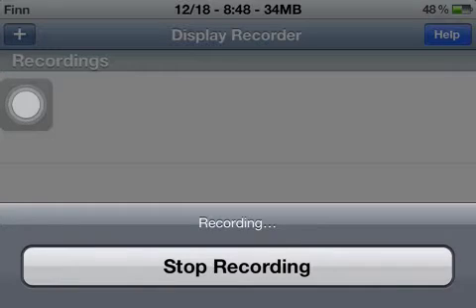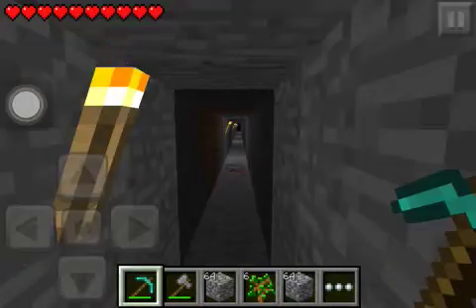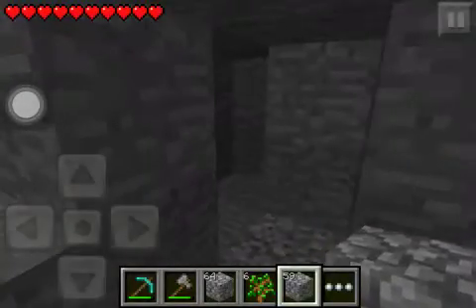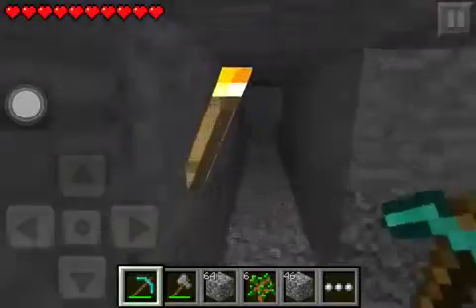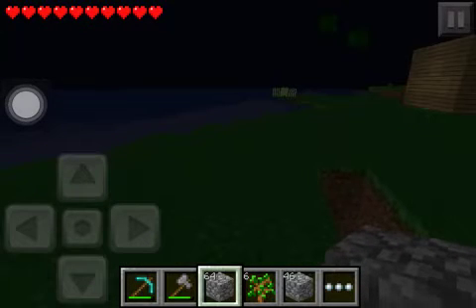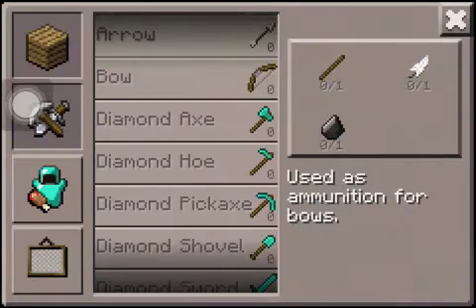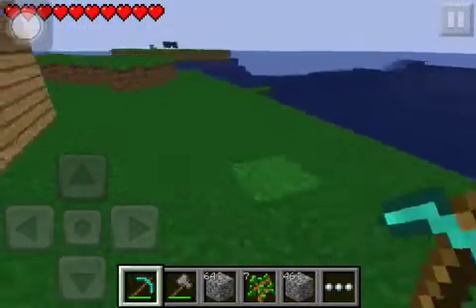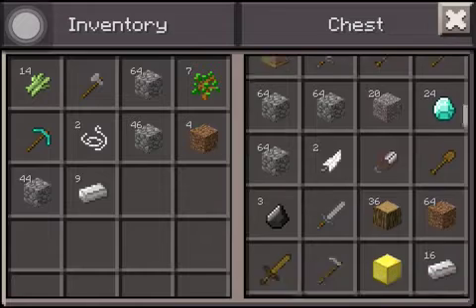Let's play MCPE S2E6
Sorry about the wait. Technical issues.